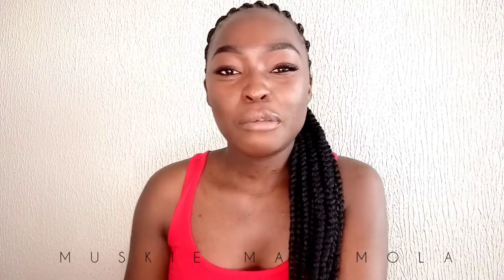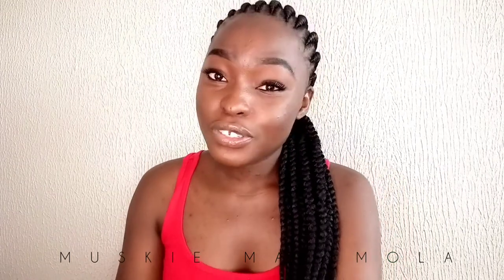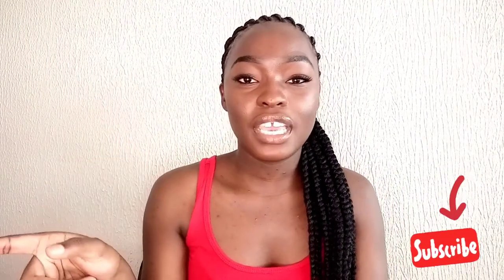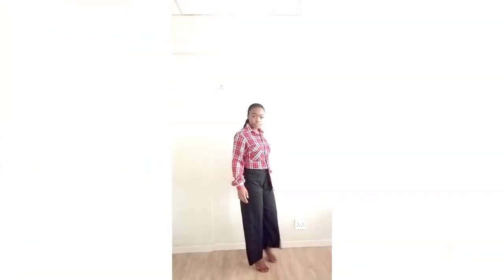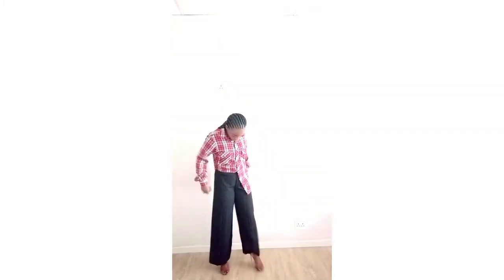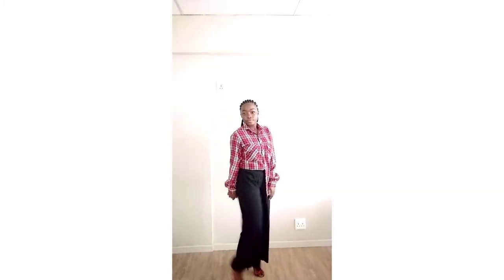4 ways to style a plaid shirt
What's up Muskie Gang. I hope you enjoyed  this video.

This video serves as a simple and easy to follow guide on how to style a plaid/check shirt using affordable everyday items that most people have in their closets. It is suitable for both petite and thick ladies.

Items:
Look 1:
•Plaid/check shirt (Mr Price)
•Black wide leg pants (Legit)
•Red Sandal stilettos (Legit)

Look 2:
•White skinny jean (Jet)
•Nude block heel sandals (Mr Price)

Look 3:
•Back pleated skirt (Mr Price)
•Red vest (Mr Price)
•White Nike Air force (Future Trendsetters)

Look 4:
•Black and red Cargo pants (Deesus1)